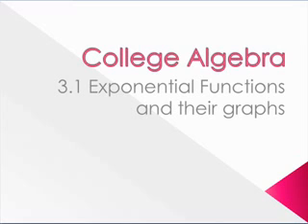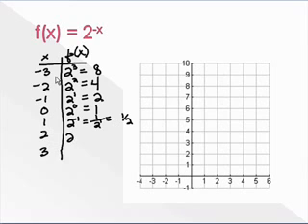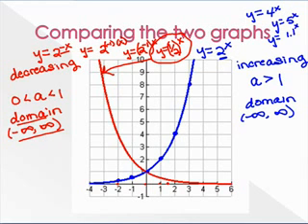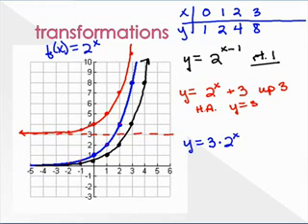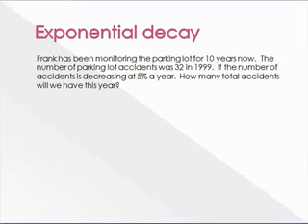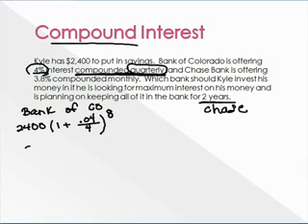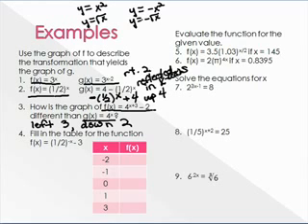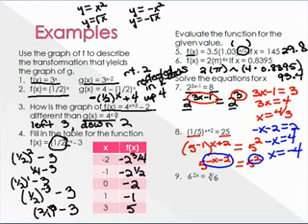3.1 Exponential functions_Hillman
Podcast for WHS students in Collge Algebra for section 3.1